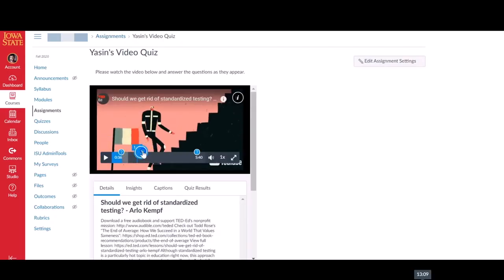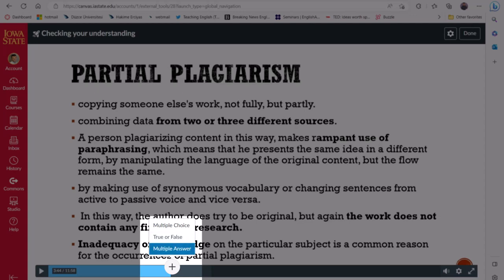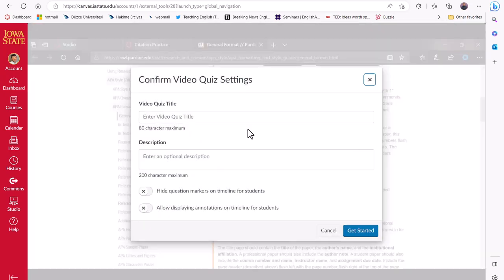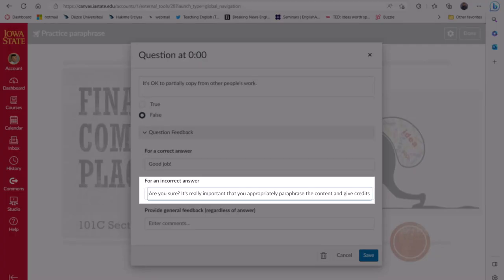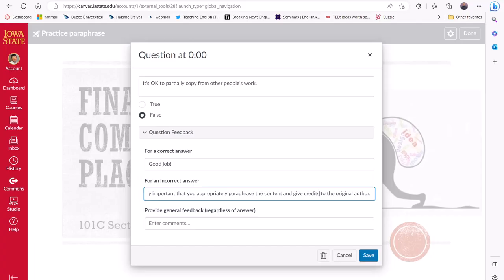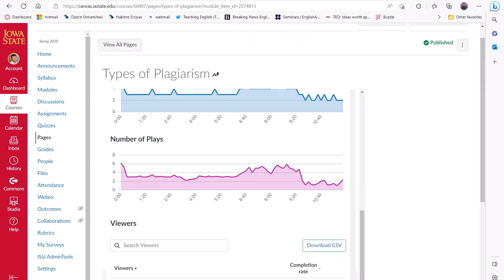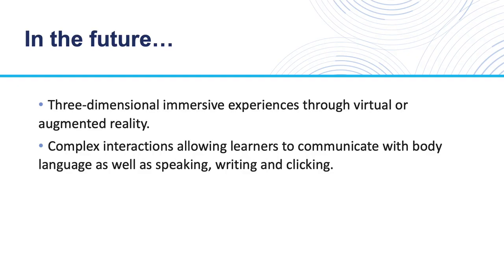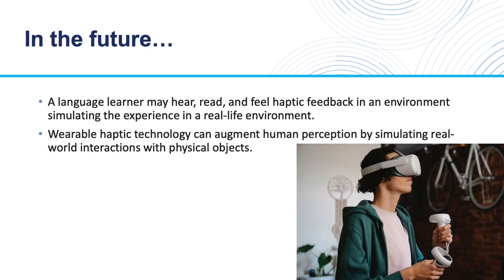Technology Integration (Part 11)